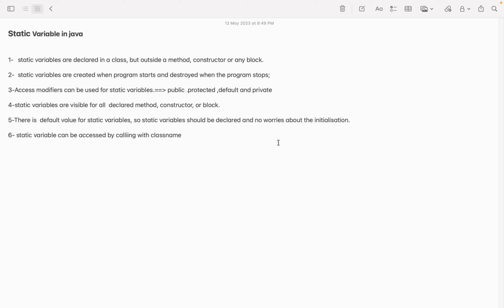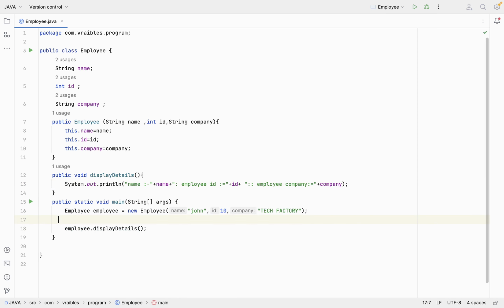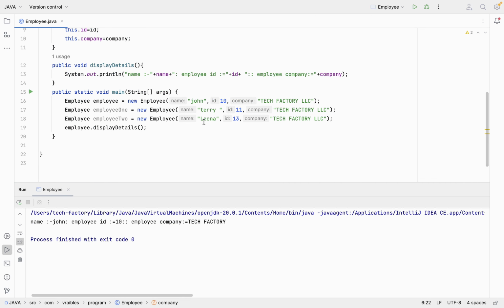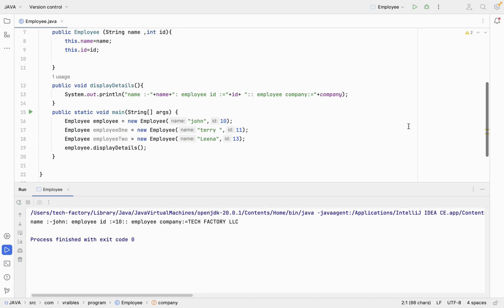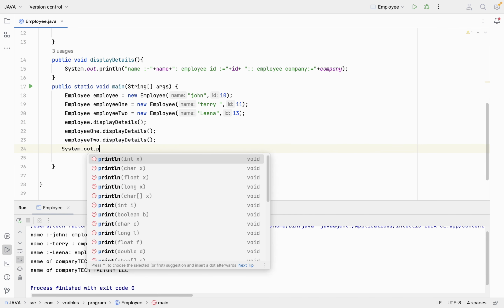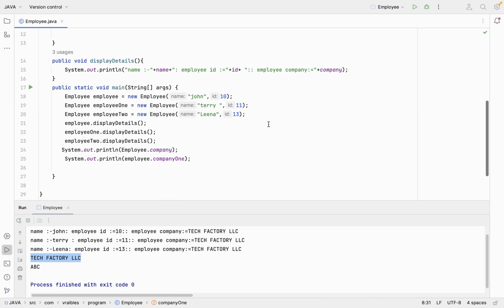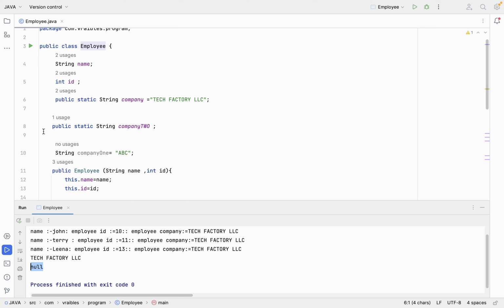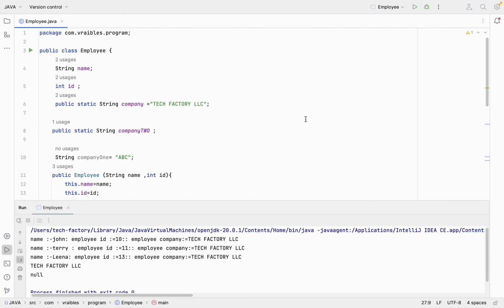JAVA BASICS-5||Static variables in java || Why we use it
what are the static variables in java?